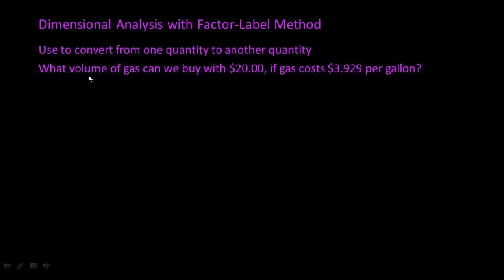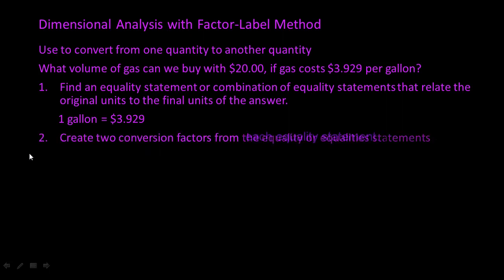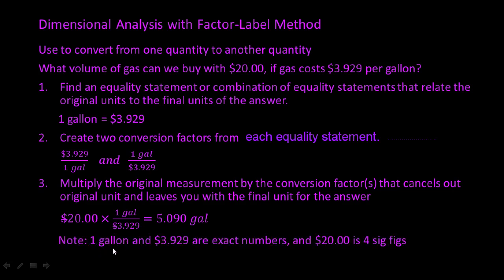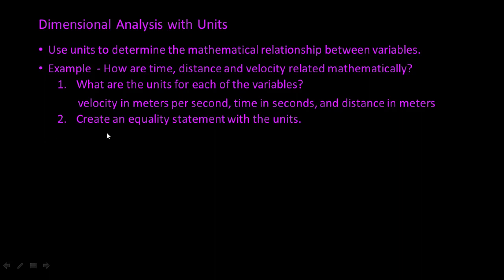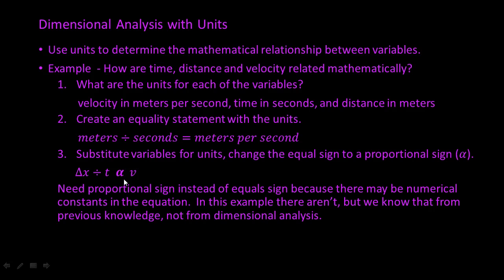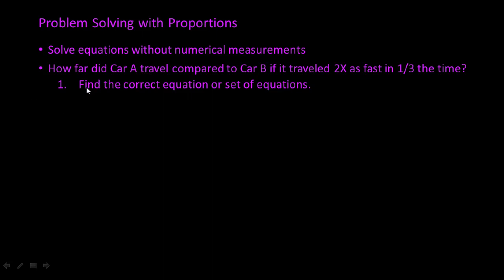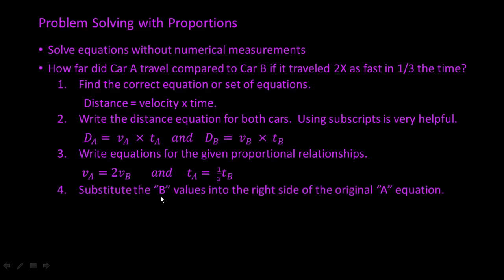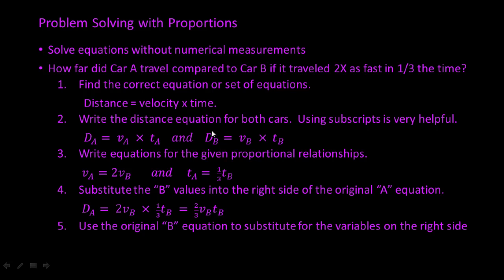Problem Solving - Dimensional Analysis & Proportional Reasoning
Learn how to use units to determine mathematical relationships and how to work with variables instead of numbers to understand the relationships between quantities.